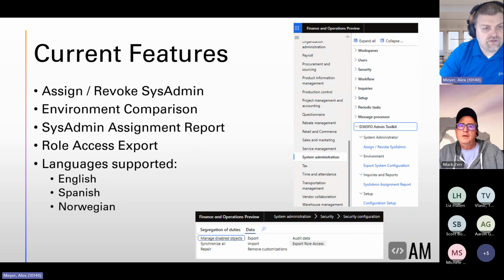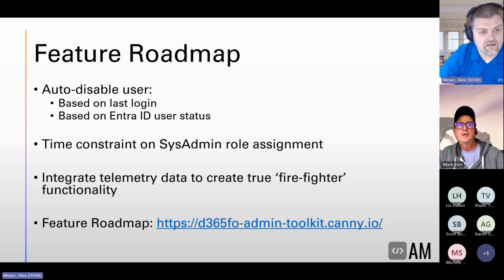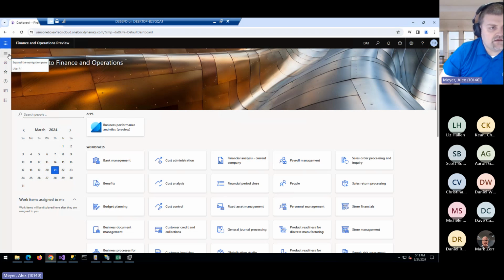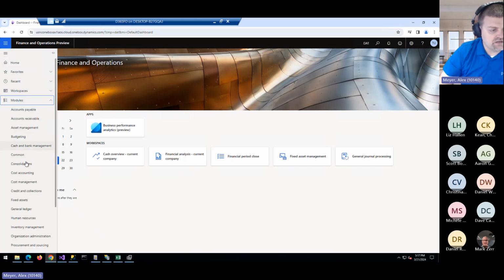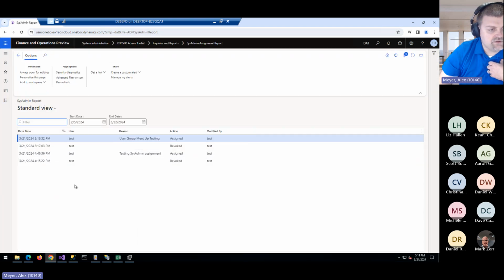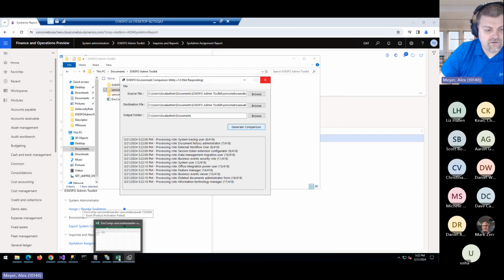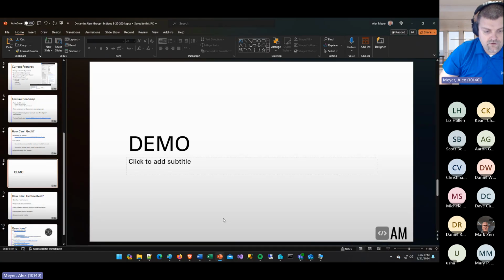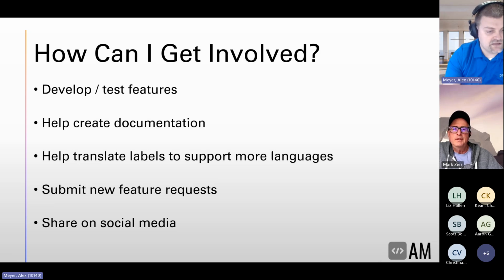D365FO Admin Toolkit Overview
This is an overview of the current features and functionality of the D365FO Admin Toolkit as of 3/25/2024.